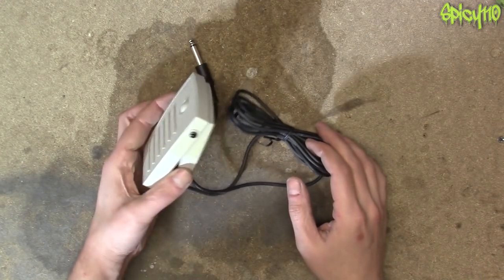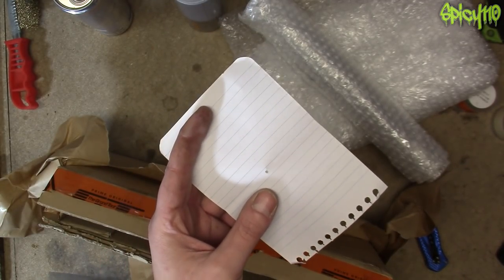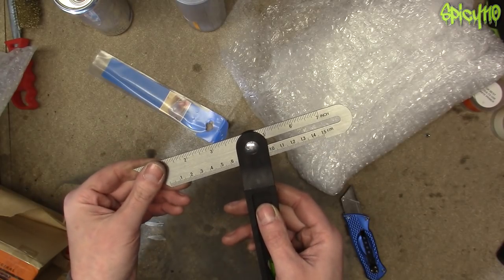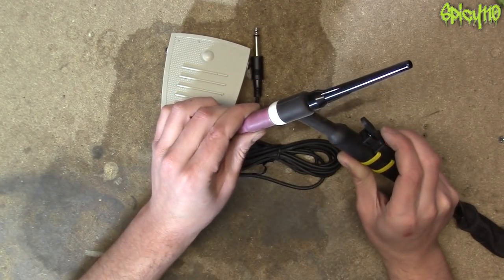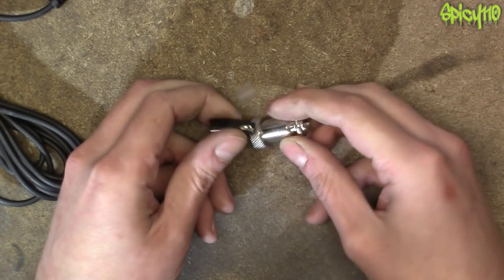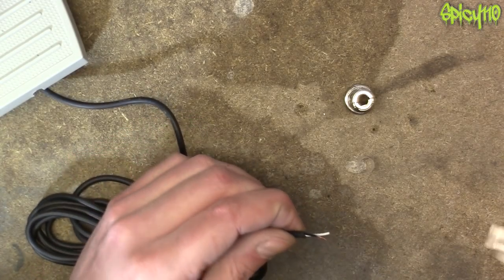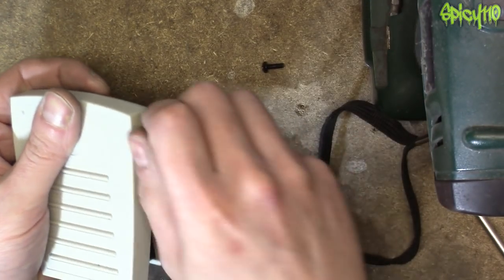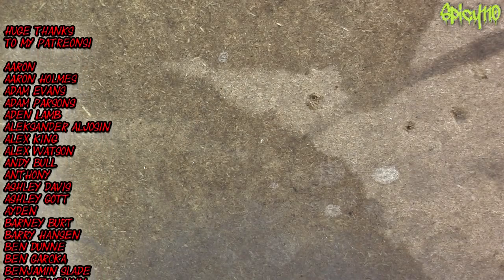Macgyvering A foot switch for my TIG welder!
It was supposed to be easy! haha

Direct support.

Spicy110
Hayling Island
PO11 1RG

BIKES
Suzuki DRZ400SM 2008 AKA "Derek"
440 cc Big bore kit.
LexTek indicators.
LexTek indecators.